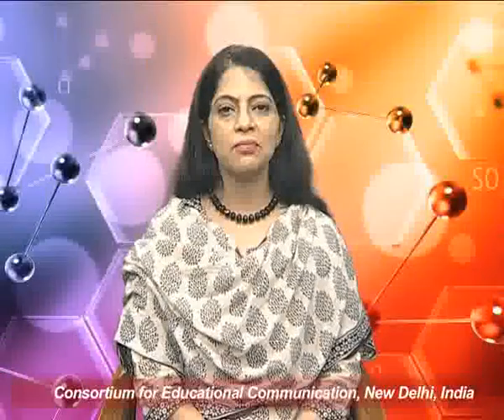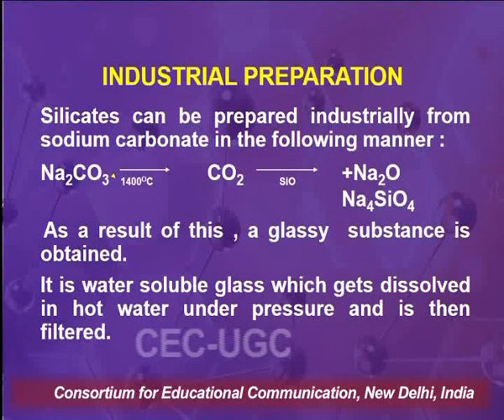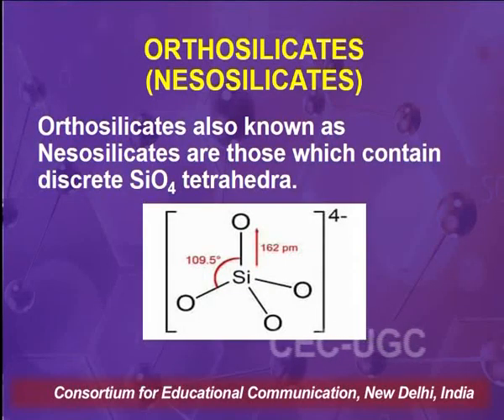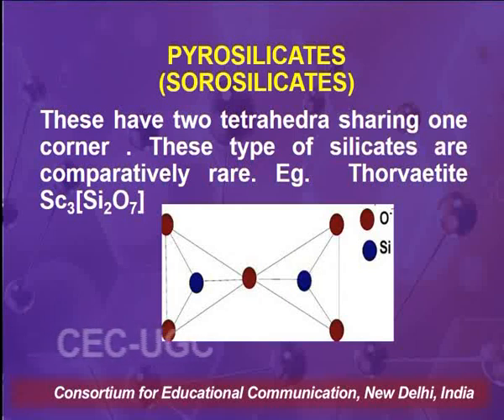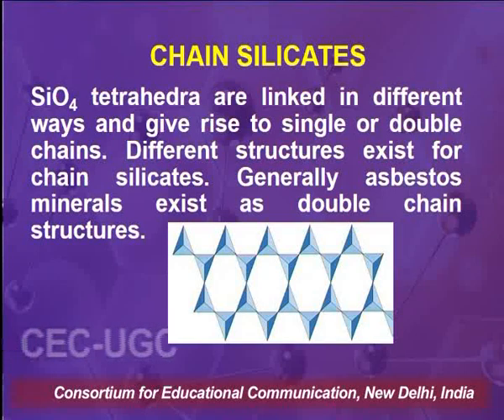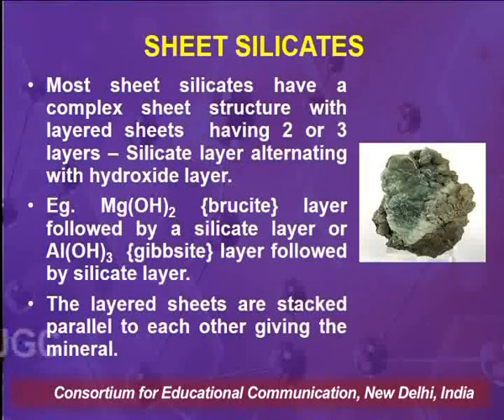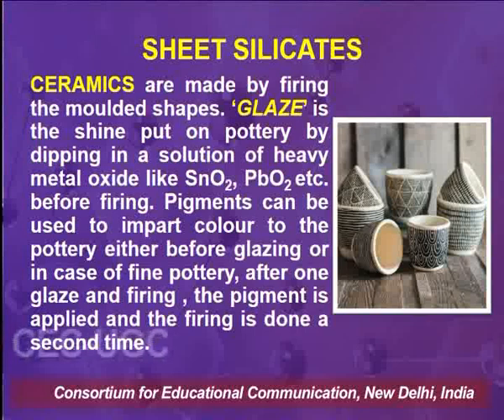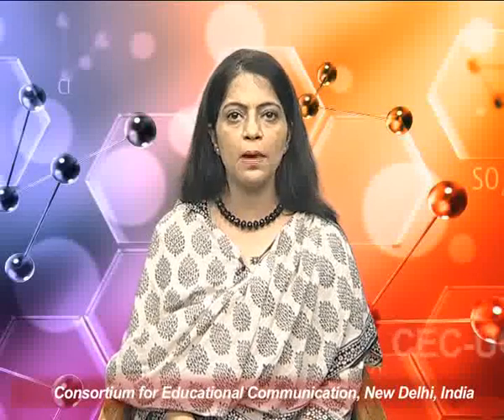Silicates (Inorganic Polymers) - I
This Lecture talks about Silicates (Inorganic Polymers) - I.